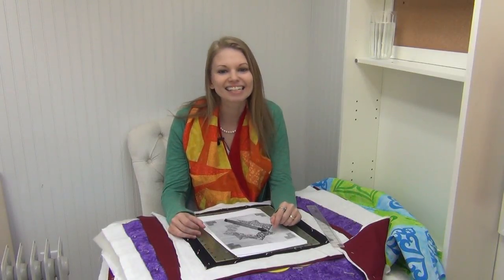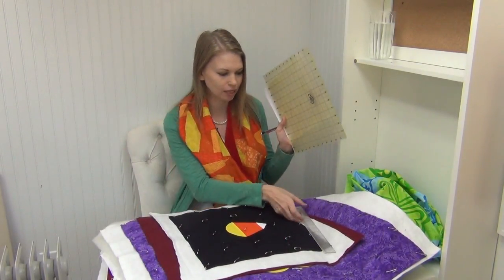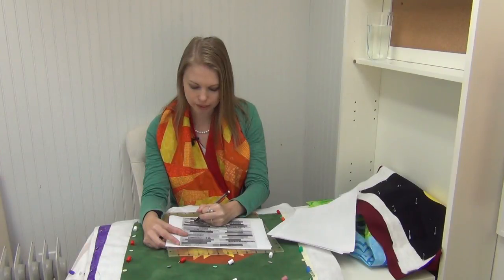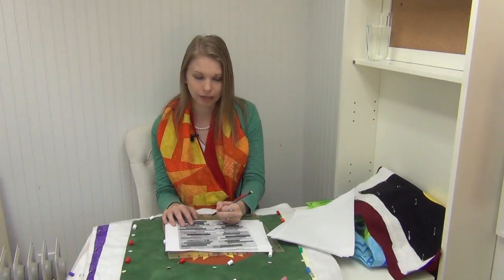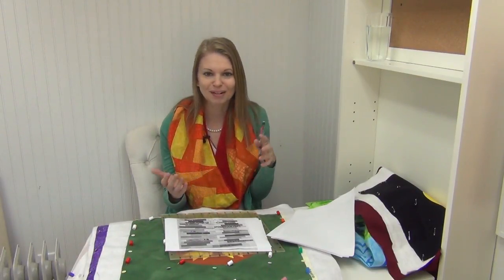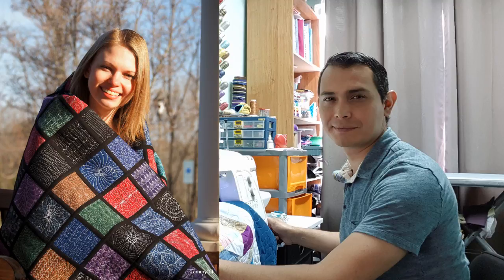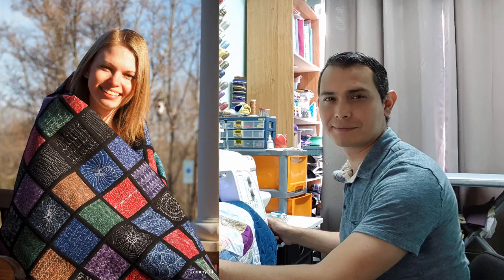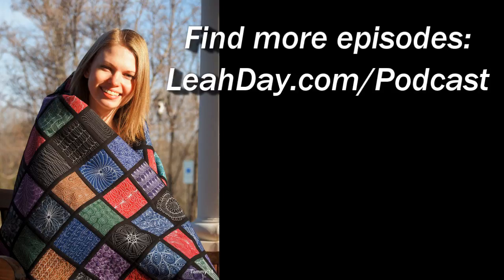Teach Quilting in Spanish with Luis Sanchez, Podcast Episode #31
Hello My Quilting Friends! Meet Luis Sanchez, an online quilting teacher from Costa Rica and learn how he's sharing tutorials in Spanish!

Note: the interview section is AUDIO ONLY. No your YouTube screen is not broken. We only recorded the audio for early podcast episodes.

Hello My Quilting Friends is a podcast created by Leah Day that is all about quilting, running a creative business, and finding balance between work, quilts, and life. Find all the episodes published so far right